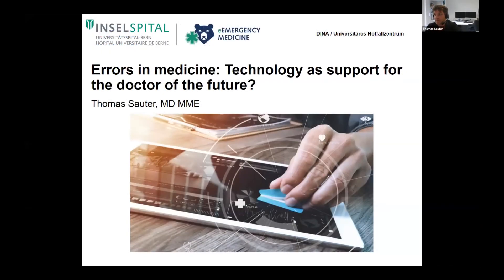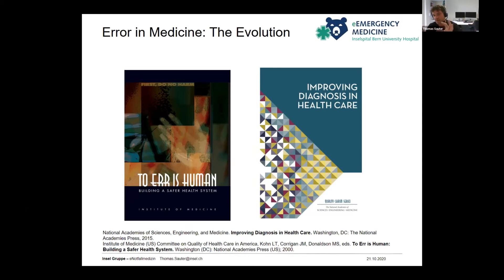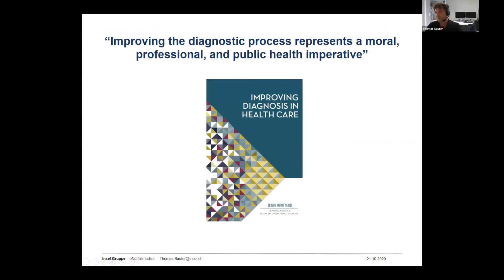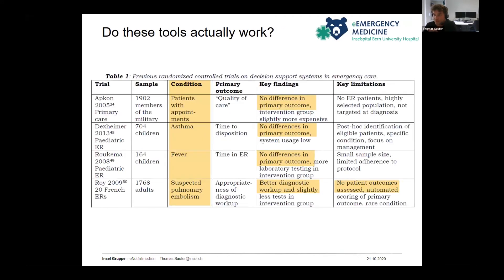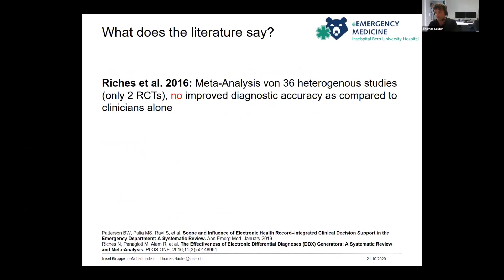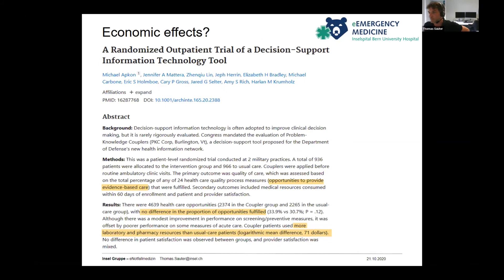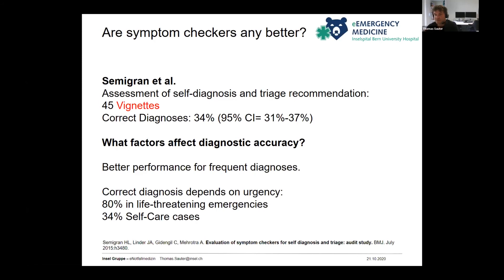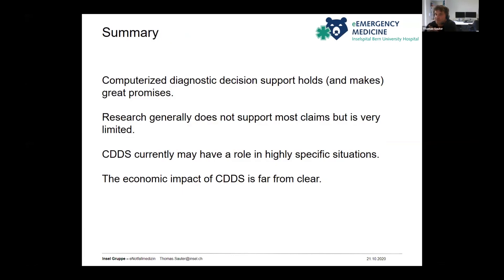MIMTT 2020: EU China Summit Presentation Thomas Sauter